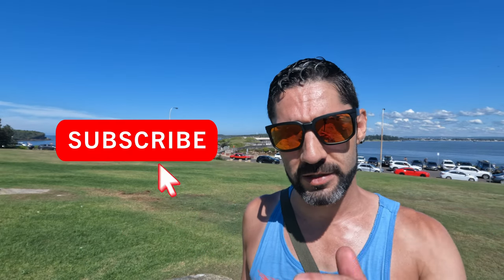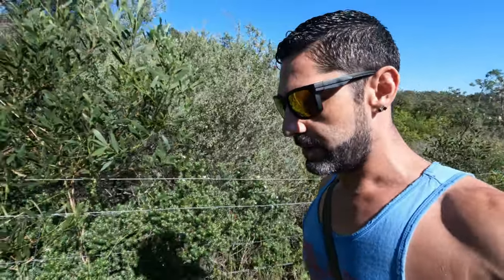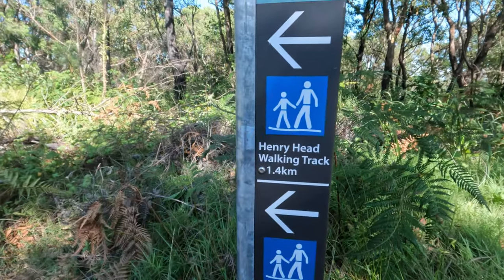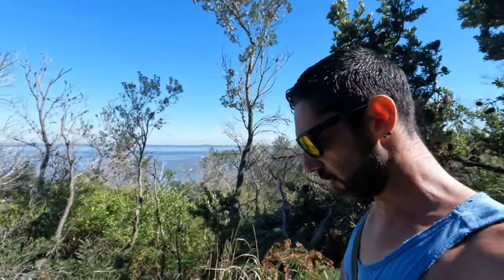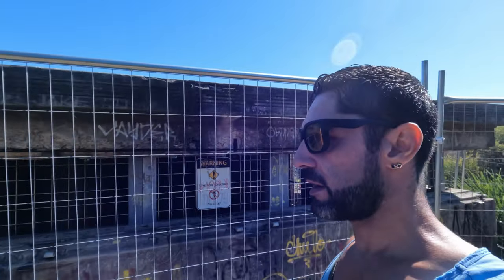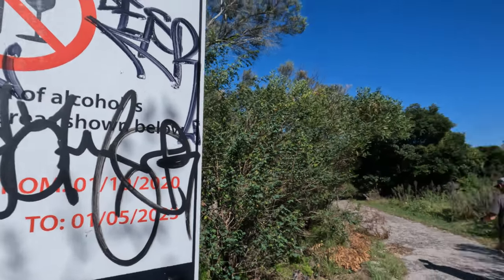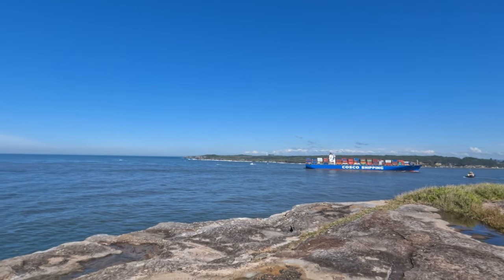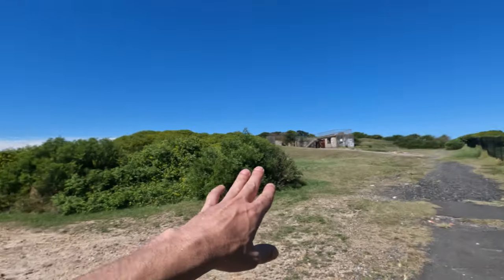A clueless Aussie Guide to La Perouse Sydney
Explore the hidden history of La Perouse in Sydney with some Aussie bloke that has no clue what he is on about half the time, from its beautiful beaches and Cliffside Views of the Ocean, to its fascinating pas, again he doesn't know much. Discover the secrets of this iconic Australian location like cool spiders and shit!
Check End of video for extra content